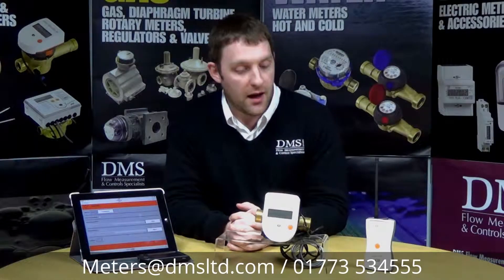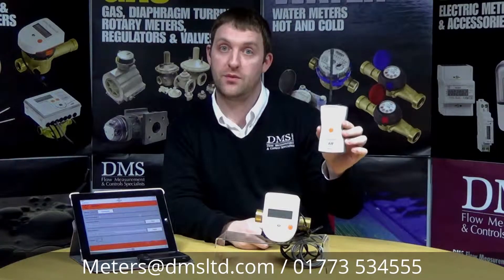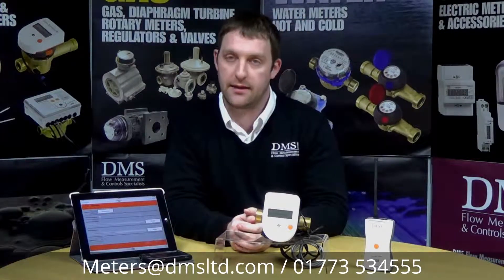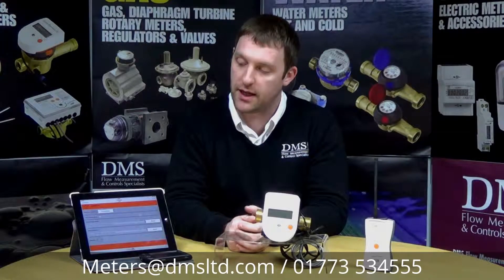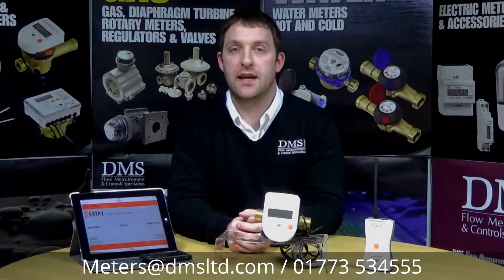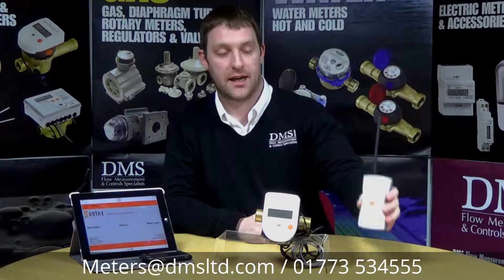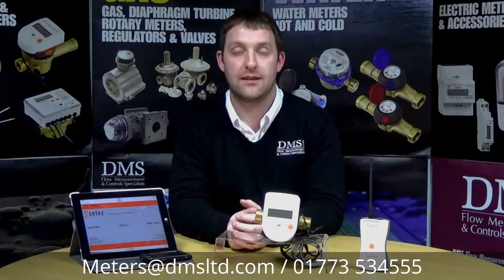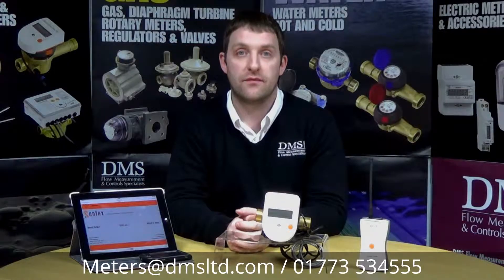Sontex 636 Walk-By Radio Data Collection System from DMS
Our Technical Manager Chris Bishop goes into detail on how the Sontex 636 Walk-By Radio data collection system works. Chris also mentioned what other interfaces you can use to collect the data such as IPAQS, Laptops & as of 2015 Windows tablets.

The Radio data collection systems is available to use with all of our Sontex RHI Heat Meters which makes it easier for meter readers to collect all of the data gathered by the meters.

We hold free of charge training on all of the Sontex range including the meters mentioned in the video plus a information on the renewable heat incentive & on installing the meters.